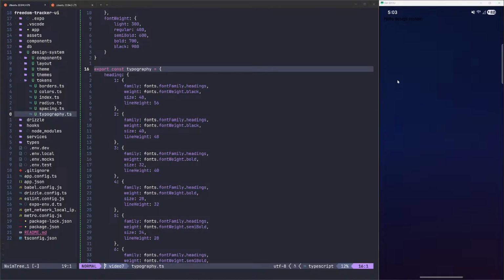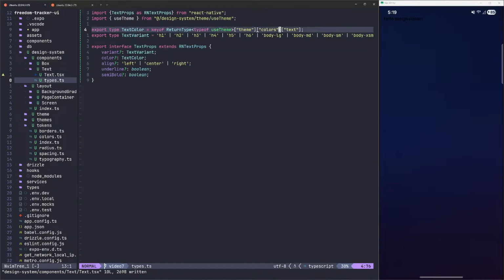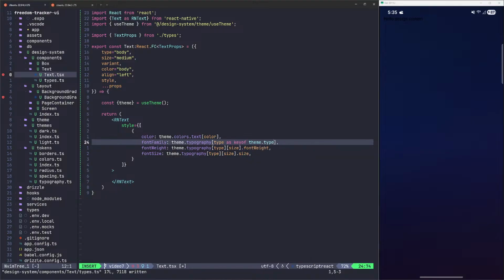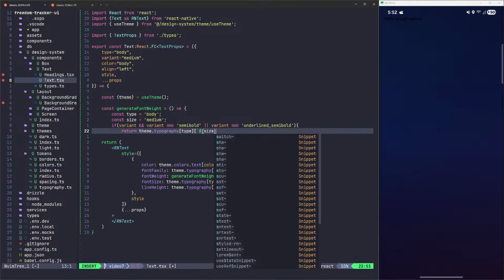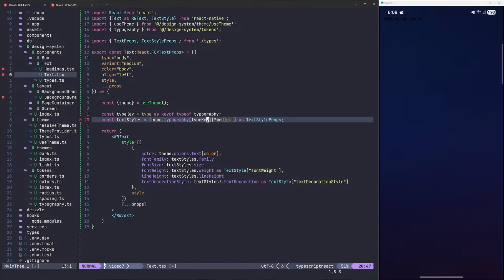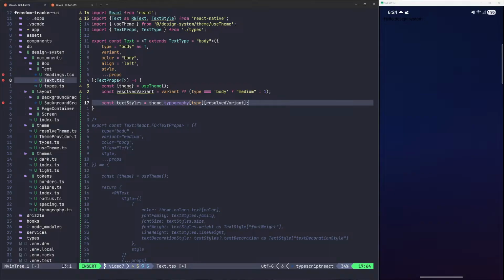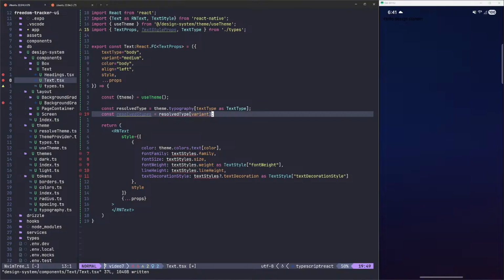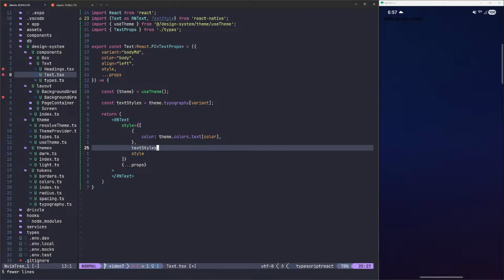Developing an Expense Tracking App Live | Freedom Tracker Mobile App Development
In this live development stream, I’ll be working on Freedom Tracker, a personal finance and expense tracking application built from the ground up. We’ll dive into real-world full-stack development as I implement new features, refactor existing code, and solve problems live — bugs included.

This stream is focused on building transparent, practical financial tooling while sharing the decision-making process behind architecture, UI, APIs, and integrations. If you’re interested in indie app development, fintech, React Native, backend systems, or just enjoy watching software get built in real time, you’re in the right place.